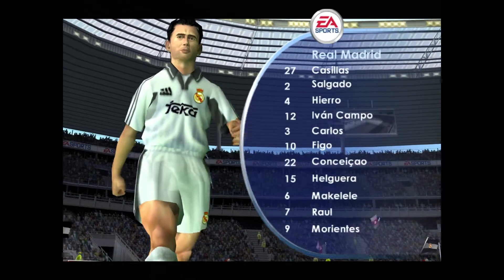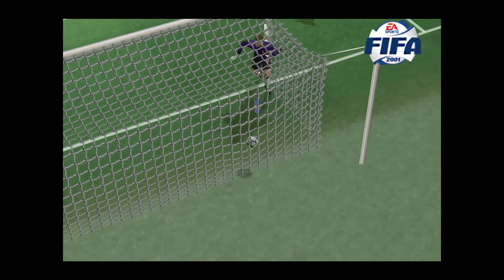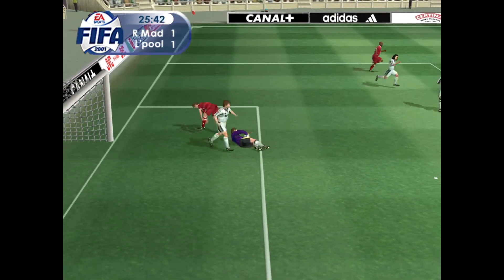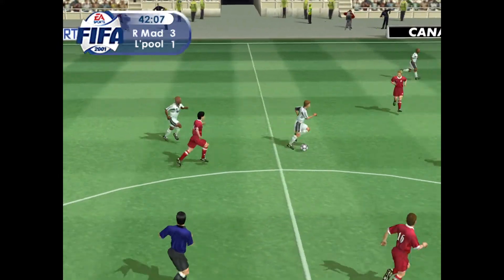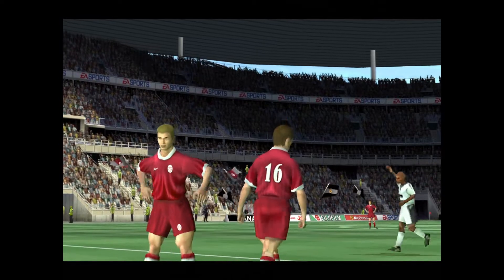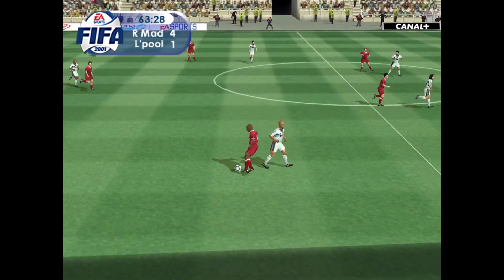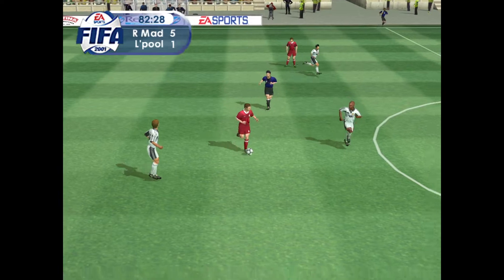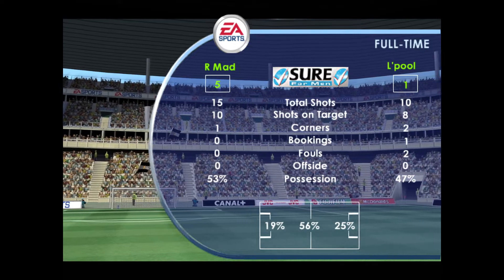Real Madrid vs Liverpool | FIFA 2001 Major League Soccer | Sony Playstation | Gameplay HD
FIFA 2001 (known as FIFA 2001: Major League Soccer in North America and FIFA 2001: World Championship in Japan) is a football simulation video game and the sequel to FIFA 2000. It was succeeded by FIFA Football 2002. It features Paul Scholes on the UK cover and Ben Olsen on the North American cover. The game's Spanish cover features Gaizka Mendieta on it. It was released on 30 October 2000 for Microsoft Windows, 8 November 2000 for PlayStation, and 24 November 2000 for PlayStation 2 (a launch title in Europe). A Game Boy Color version was planned but cancelled. The game was given positive reviews.